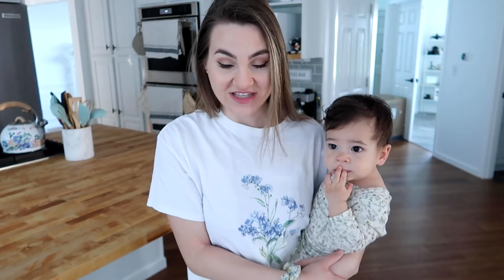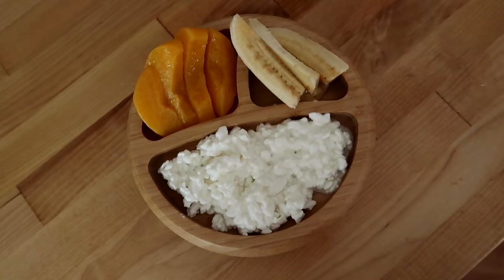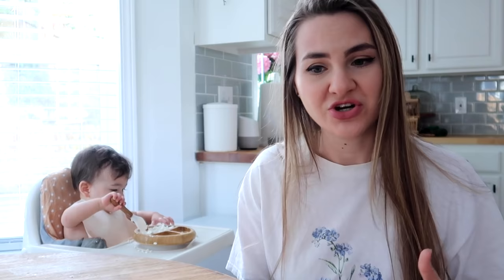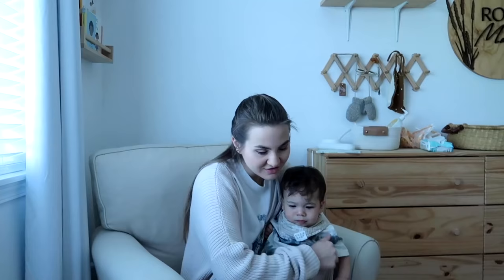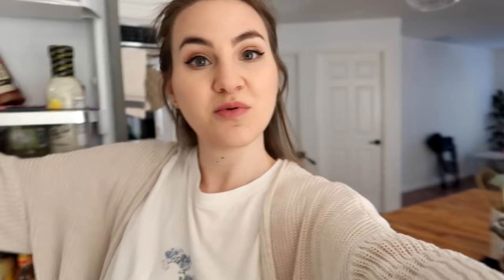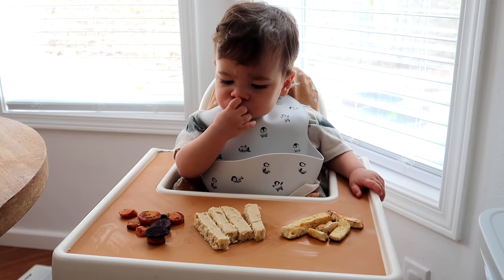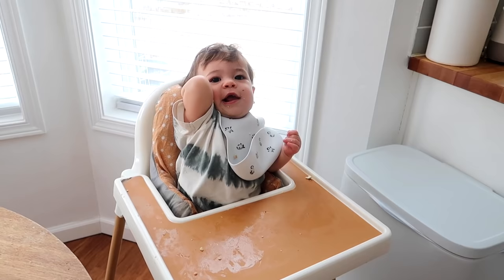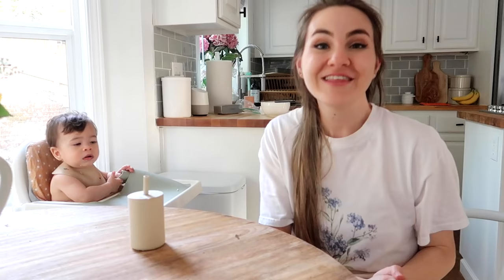WHAT MY 10 MONTH OLD EATS IN A DAY | Super Easy Baby Led Weaning Meal Ideas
Today I'm sharing what my 10 month old eats in a day! Rowan is breastfed and we do baby led weaning! I hope you enjoy this "what my baby eats in a day" video and that it's helpful if you're looking for some easy babyled weaning meal ideas!

Silicone Straw Cup
Rowan's Bowl
Rowan's Plate
Kitchen Shears
Silicone Bibs
Cap Bibs

If you want to support me on Patreon and get access to my digital download library (including my planning templates, app icons, living room poster, and more) and my Lightroom presets, you can do that here! Thank you SO much!

700 NW Gilman Blvd # 184
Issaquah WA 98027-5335